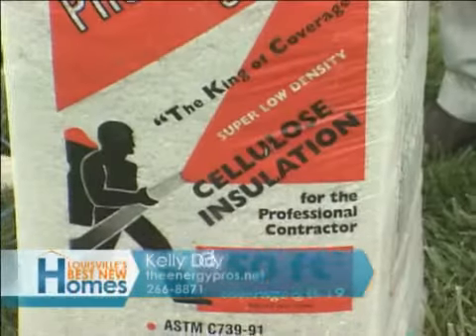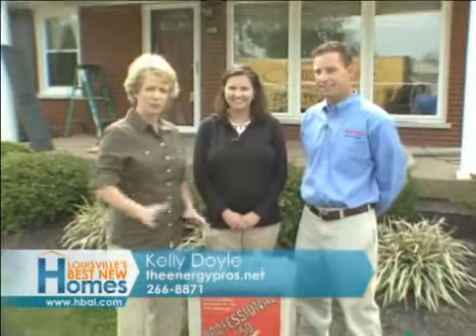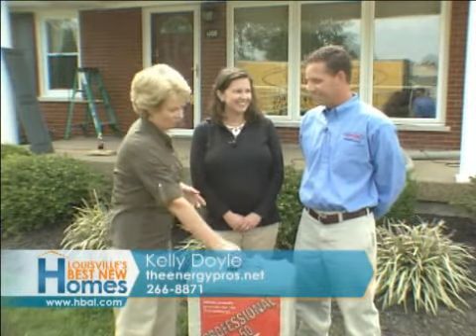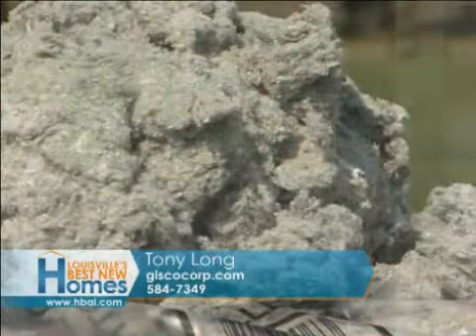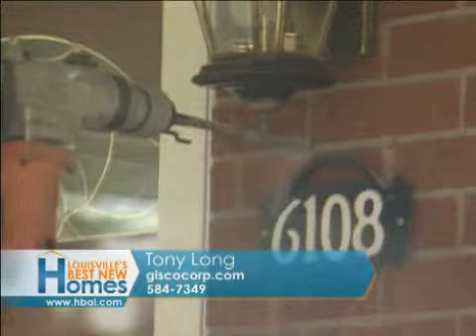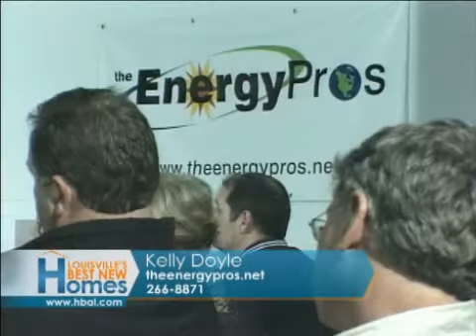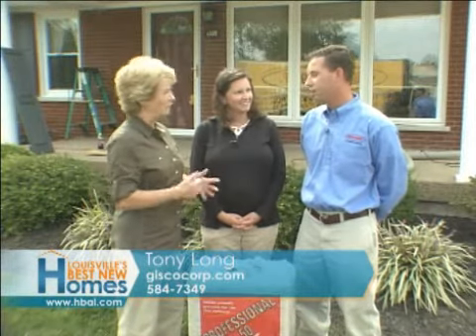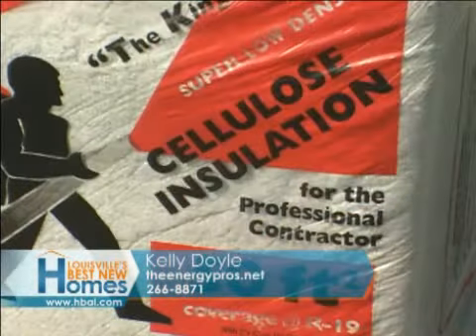2009 9 20 EP & Gisco cellulose injection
Kelly Doyle, The Energy Pros and Tony Long, Gisco Corp. talk about the benefits of cellulose injection in your existing home's exterior walls. / giscocorp.com